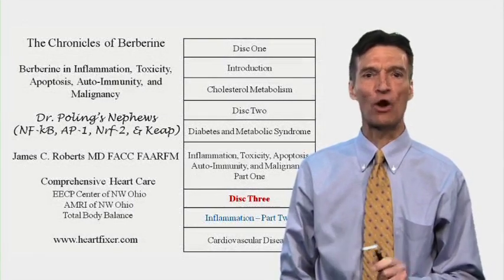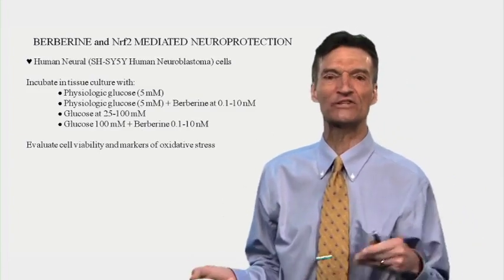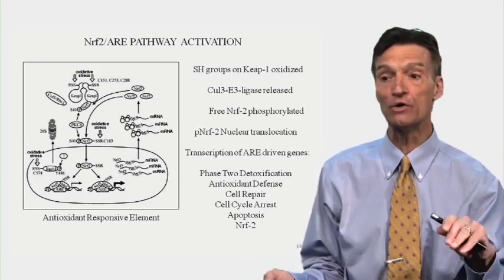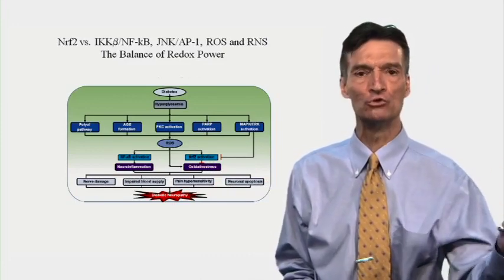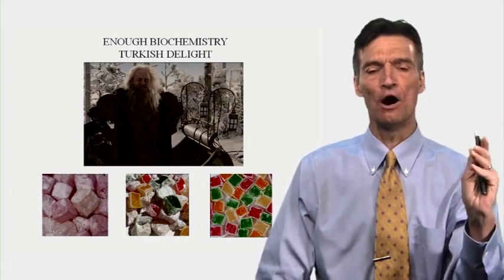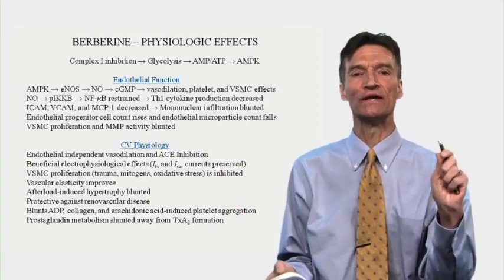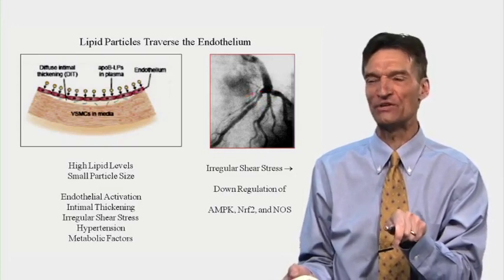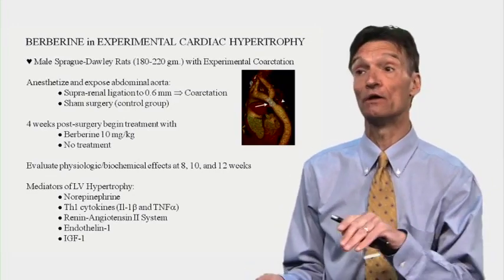The Chronicles of Berberine - Part 3